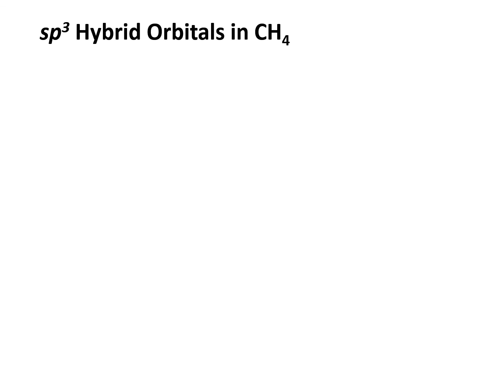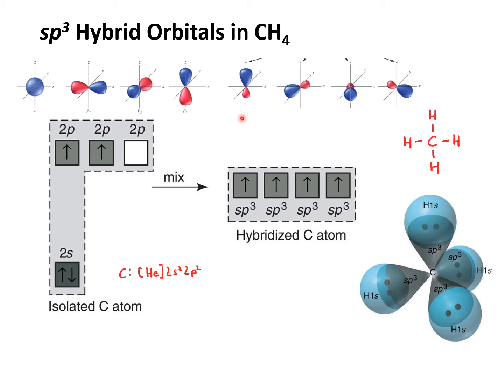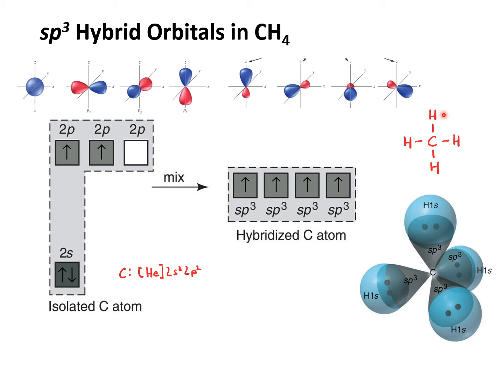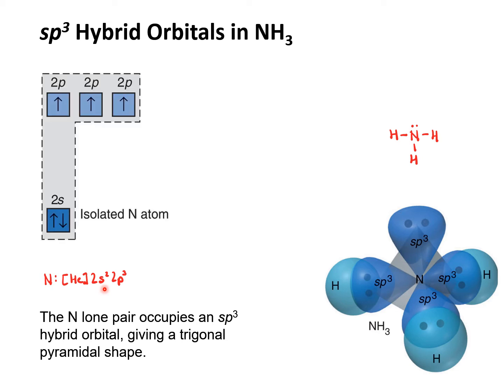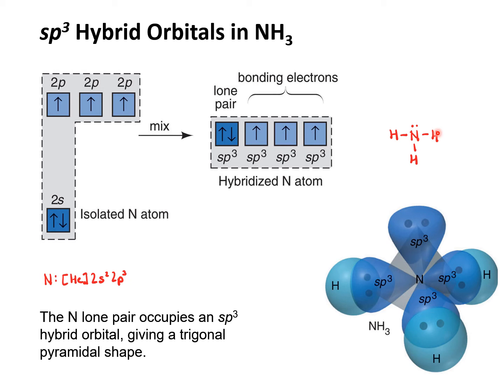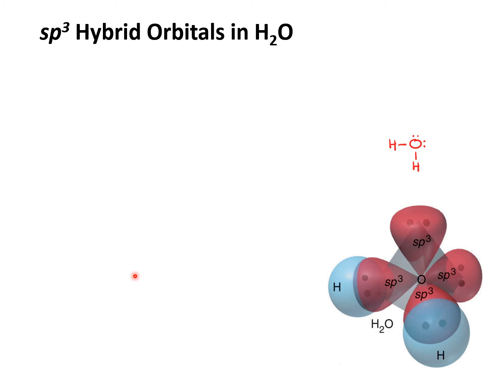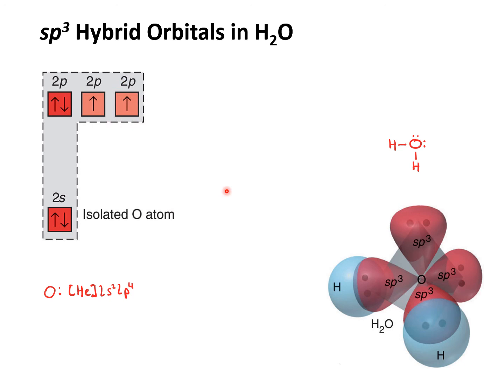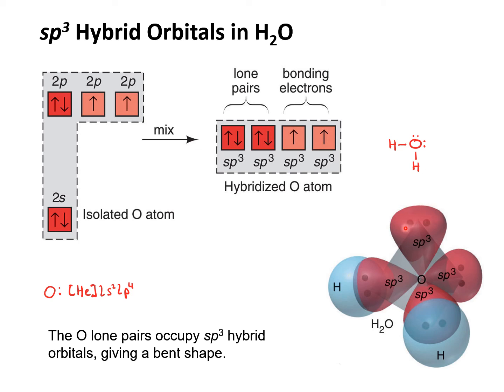Chem 1033 Unit 8.1c - Hybrid orbitals sp3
Chem1033 Unit08 01c Hybrid orbitals sp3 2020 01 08